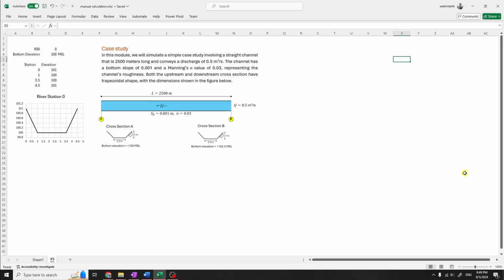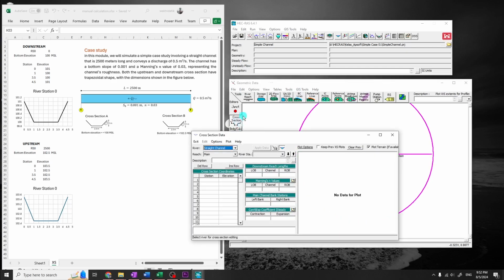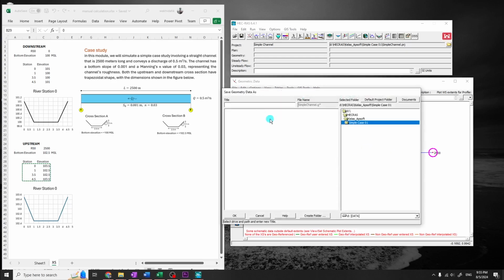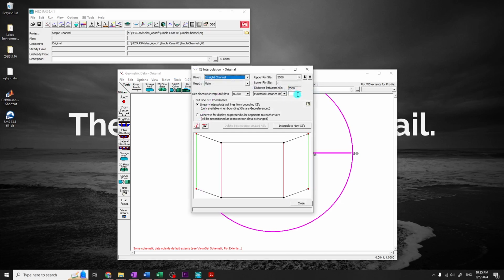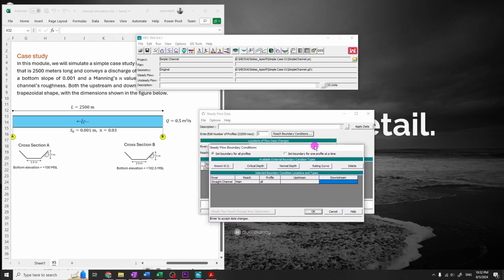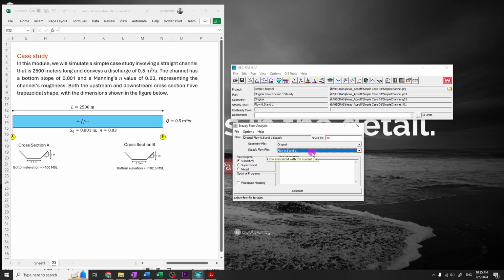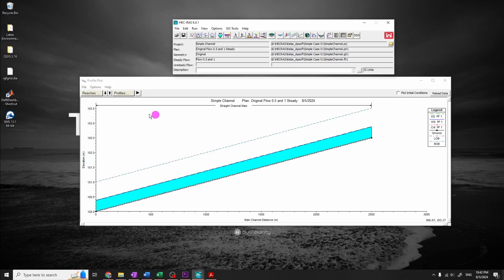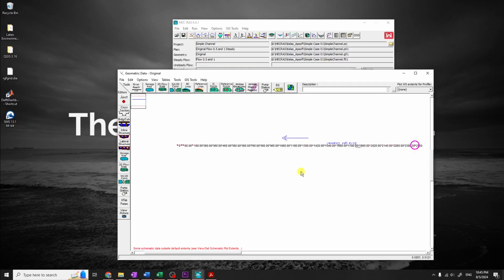Tutorial HEC-RAS 1D Steady Flow for a Simple Channel Geometry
Part of the "Civil Engineering Software Application" class, offered in the 3rd Semester (2nd year).